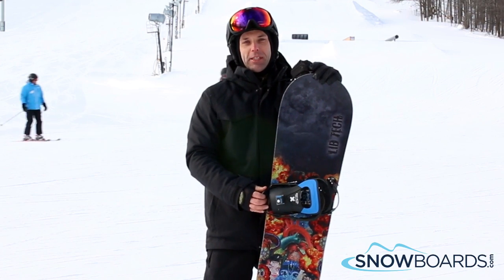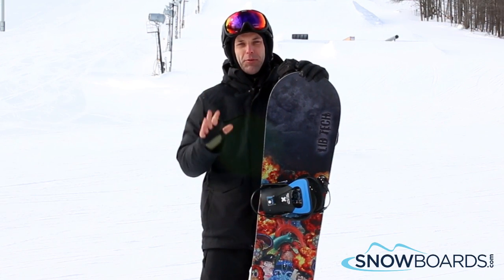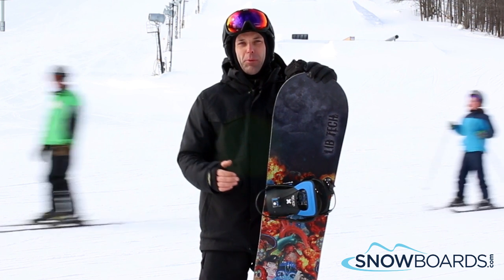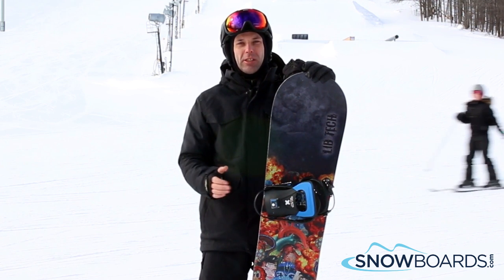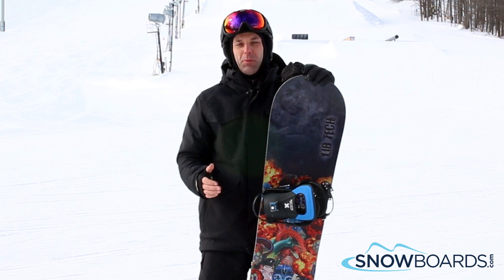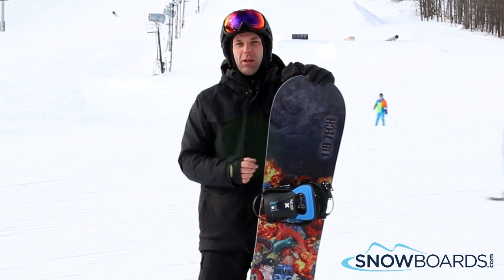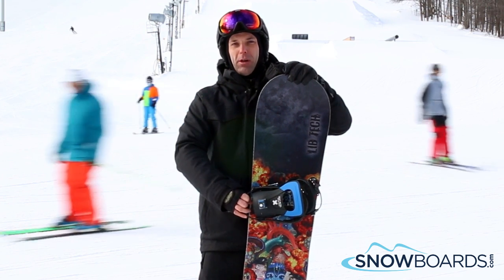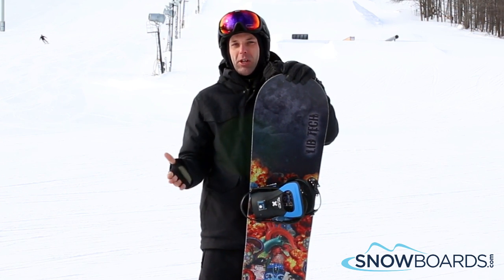Steve's Review-Libtech TRS HP Snowboard 2017-Snowboards.com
Crafted for the aggressive all-mountain freestyle riders, the TRS HP XC2 is solid from tip to tail with plenty of pop and stability. The shortened rocker and lengthened camber of the XC2 combination allows this deck to rip everything with power and precision and provides effortless float through powder. Horsepower Construction (HP) makes this board lighter, stronger, smoother and better geared for high performance riding. Basalt fiber reinforcement is damp, strong and lively for a smooth and poppy ride; while the UHMW sintered sidewalls and UHMW tip/tail impact deflection enhance durability and strength for thrashing through trees and stomping big landings. Magne-Traction allows you to cut through ice and has superior edge hold at high speeds. The TRS HP is a true all-mountain ripper that's ready to help you push your boundaries and take your skills to the next level.